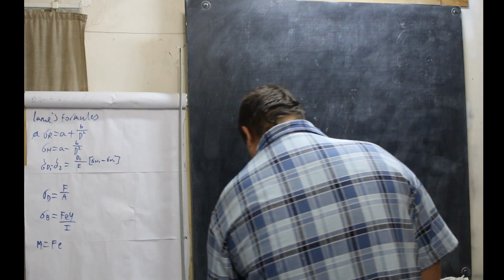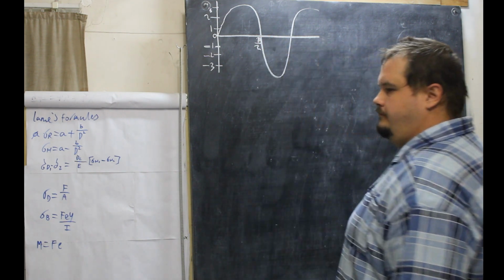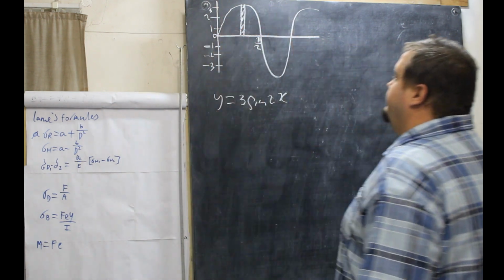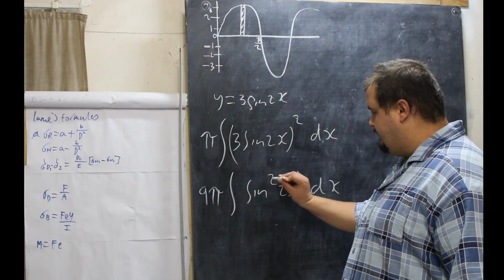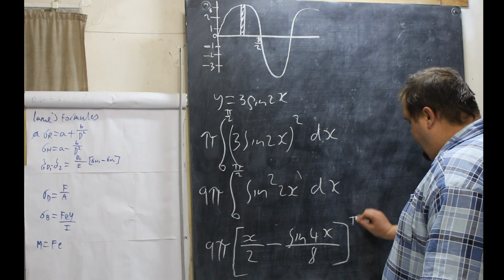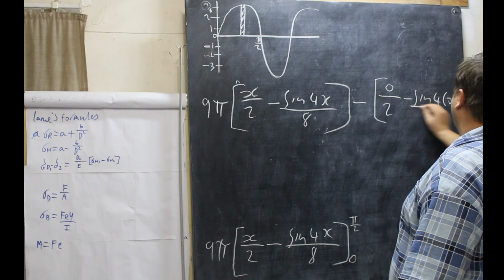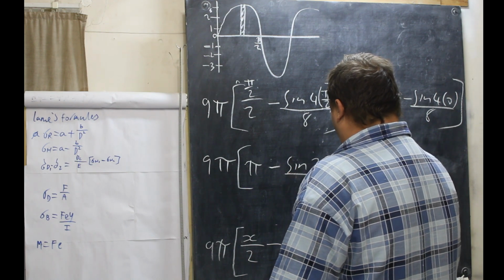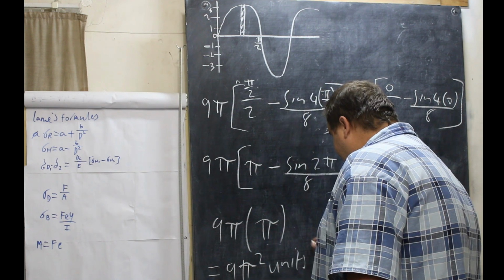N6 Mathematics Mixed Bag Exam DP Test Questions Questions 5 1 1 and 5 1 2 Areas and Volumes